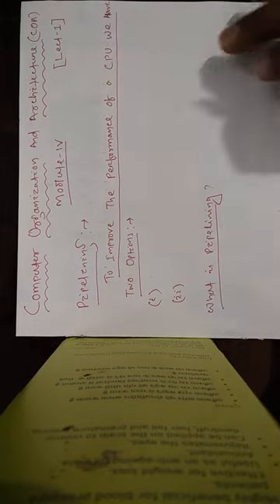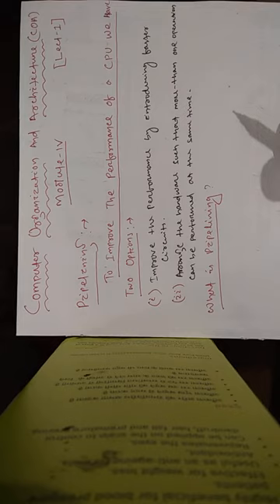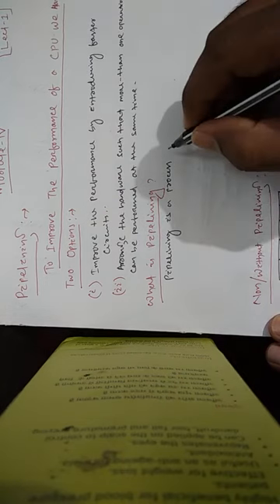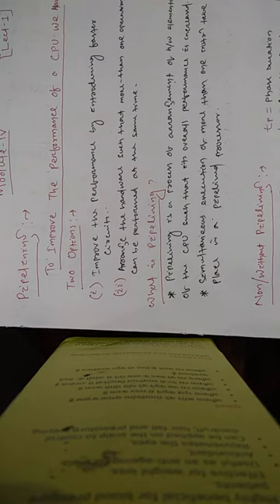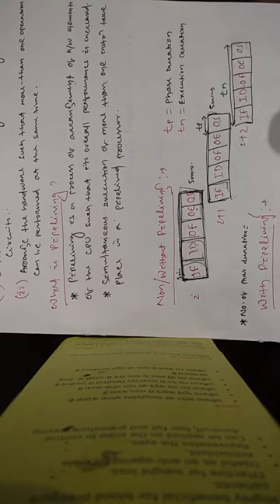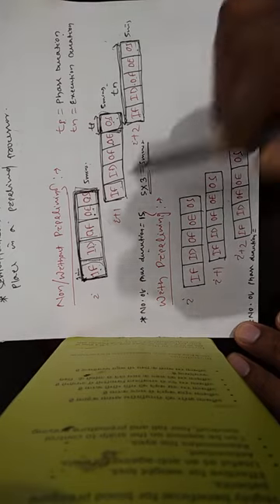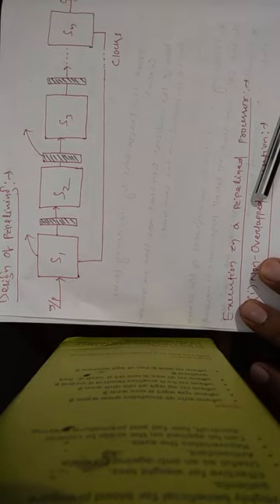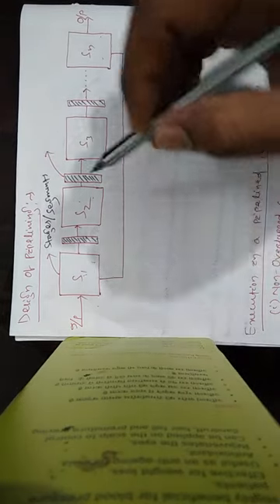COA_Module-IV_Pipelining_Lect- 1(Part-1)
COA by Deepak K Parida